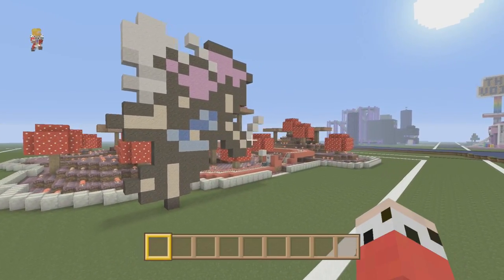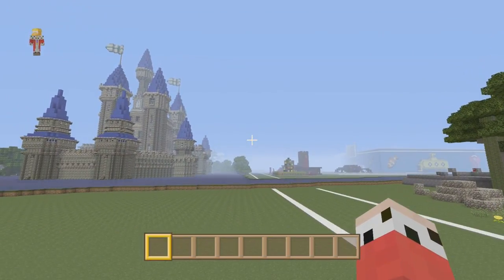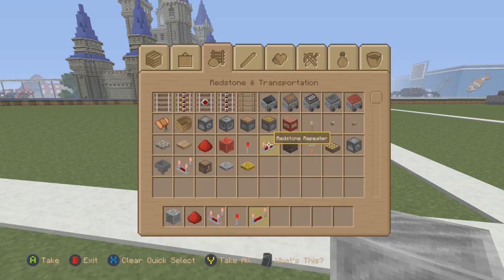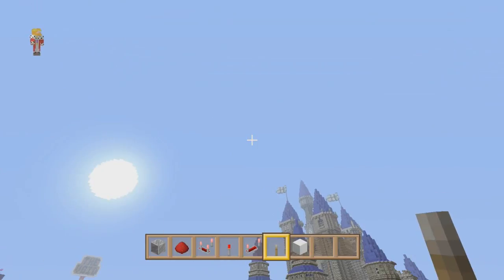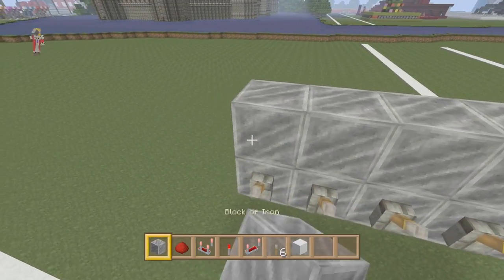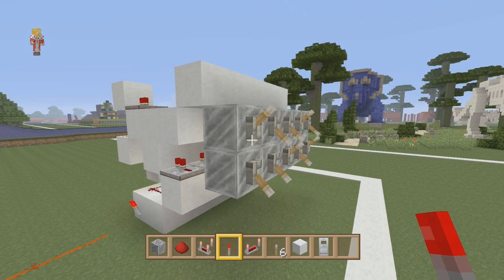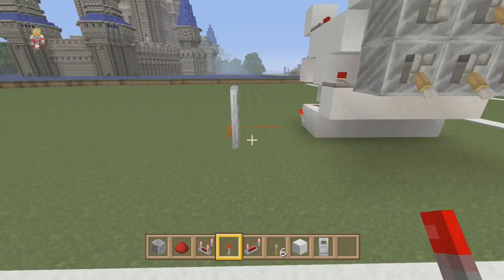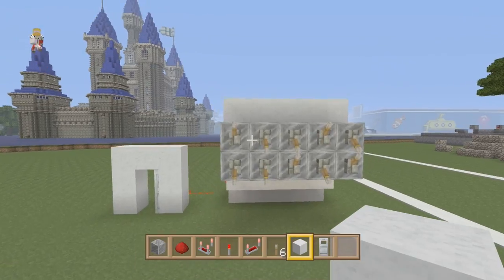Minecraft :: Lets Build A Theme Park :: Safe Cracker P1 :: E166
Today we start on a giant mini game. A massive safe that you will consist of multiple puzzles that have to be completed in order to open the safe. This is going to be fun to build.

T-SHIRTS + MORE!

Gamertag: Z One N Only

Cheers Guys.